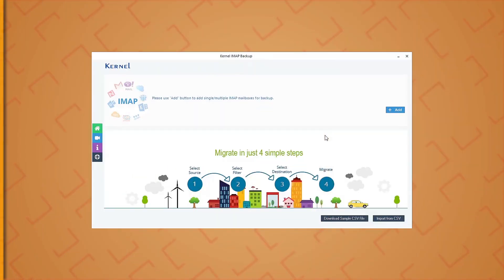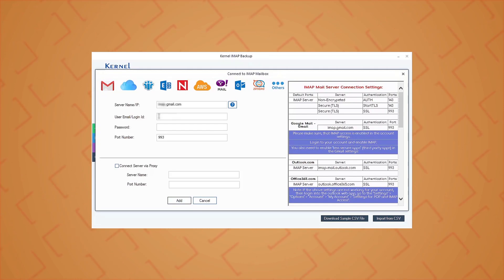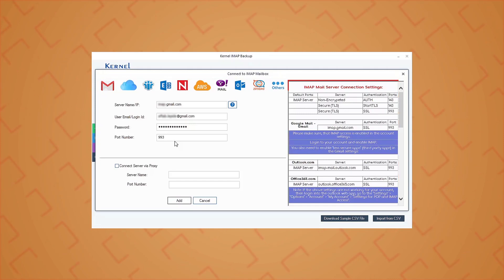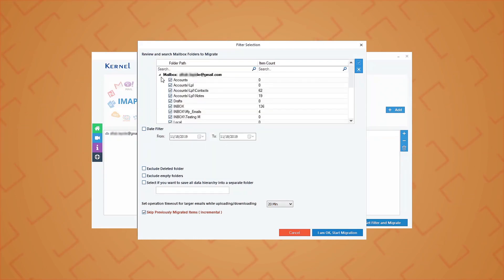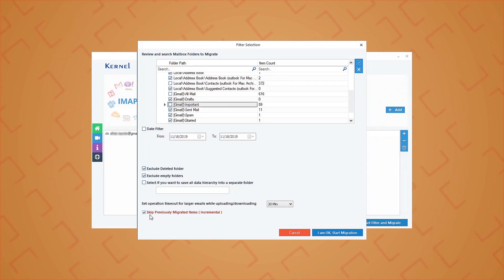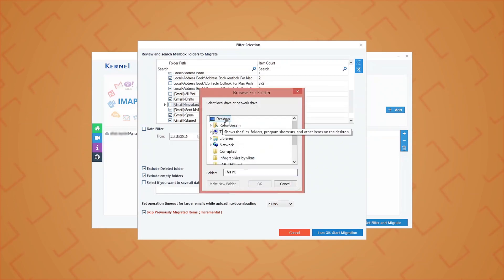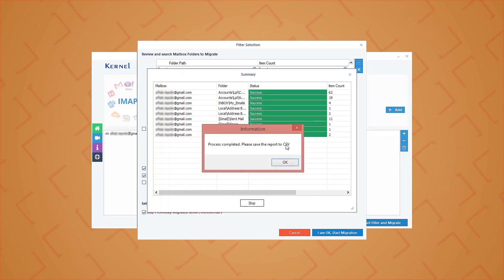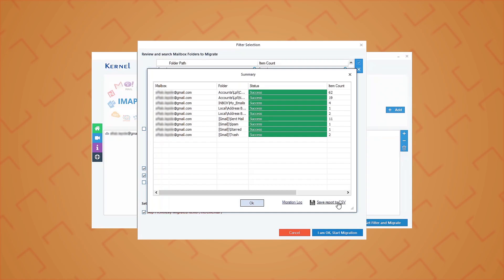How to Backup IMAP Mailboxes to PST, EML, MSG format?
3 Simple Methods to Save IMAP Data to PST

Go through this video to learn about how to back up your IMAP mailbox data to PST, EML, MSG, MHT, HTML, DOC, DOCX & PDF formats safely. The video shows the working of the Kernel IMAP Backup tool with all the necessary steps and details. It gives you a clear understanding of the tool, its advanced features like filter options and its use for the IMAP data backup.